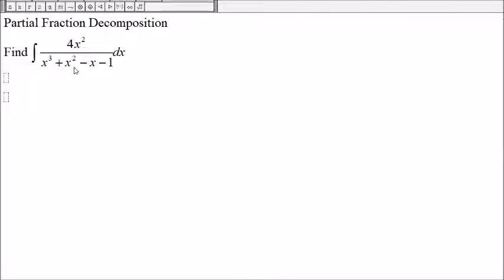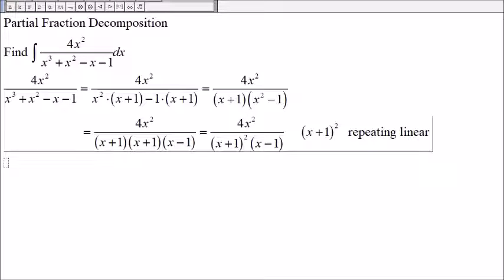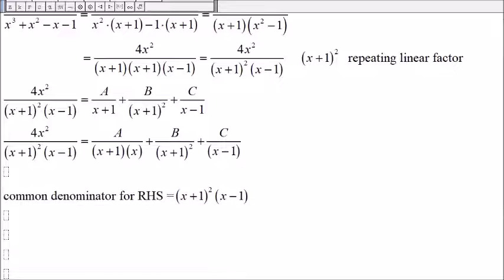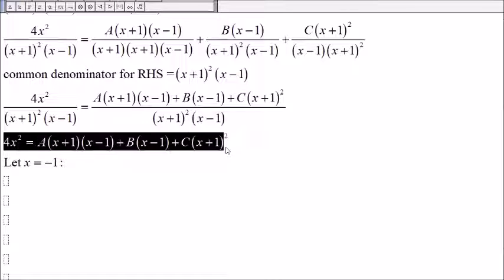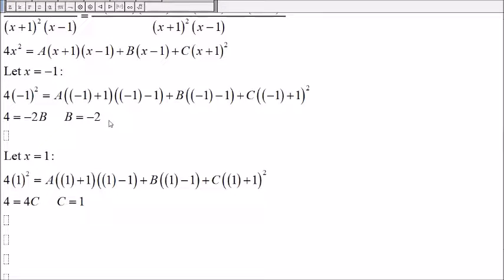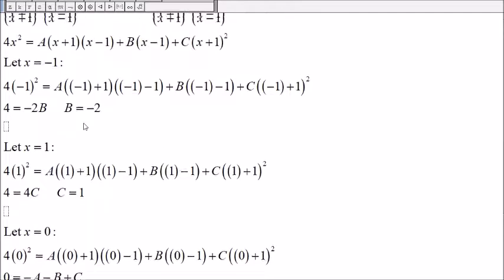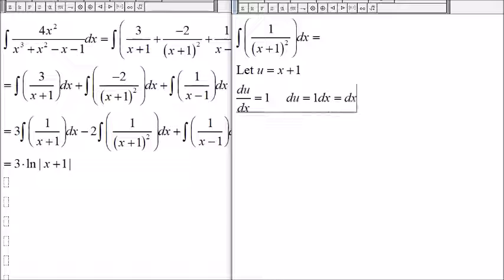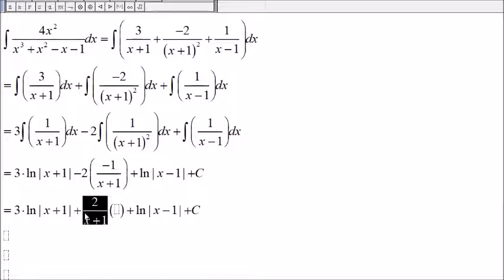Calculus (video 243): Integration Involving Partial Fraction Decomposition (part 7)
Calculus: Integration Involving Partial Fraction Decomposition